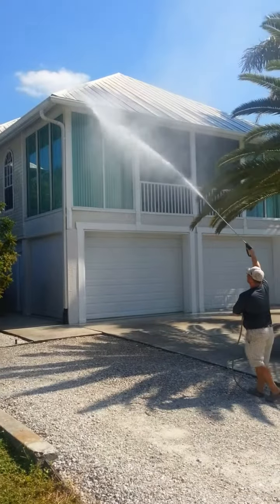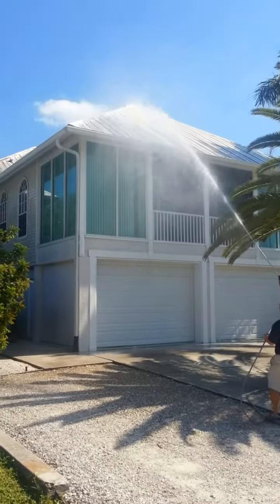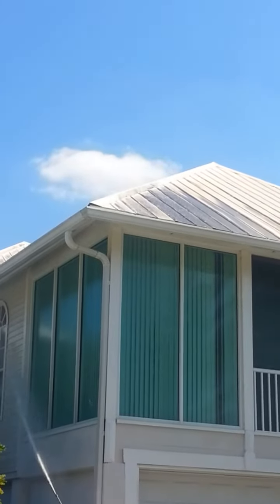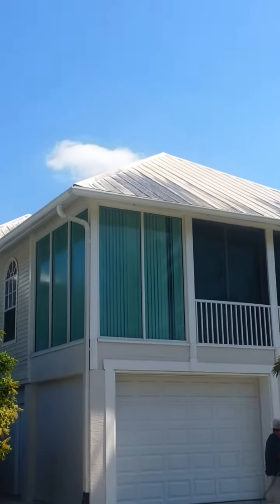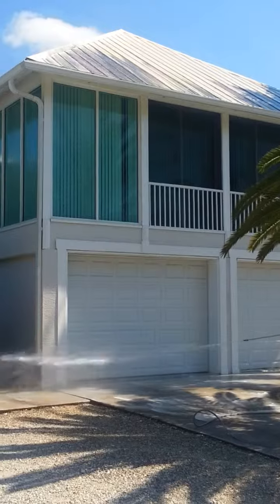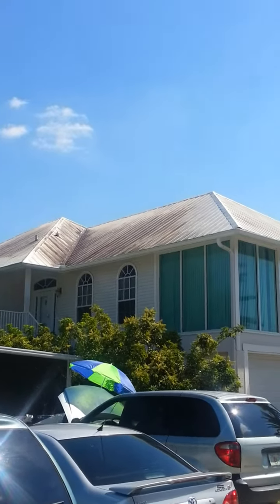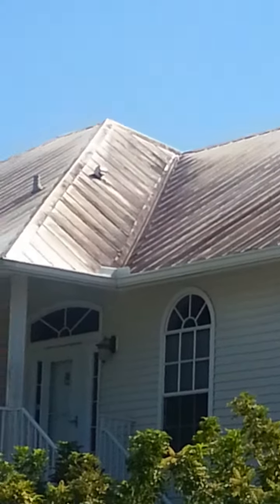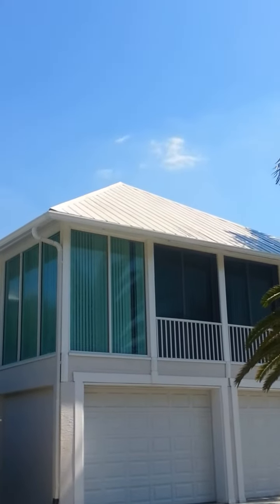Metal Roof Cleaning in Fort Myers Beach, FL | Allied Roof Cleaning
Allied Roof Cleaning soft washing a metal roof in Fort Myers Beach, Florida. Pressure washing / cleaning the driveway and lanai.